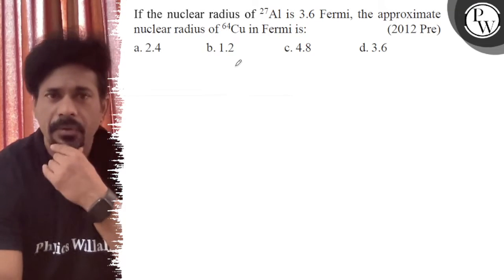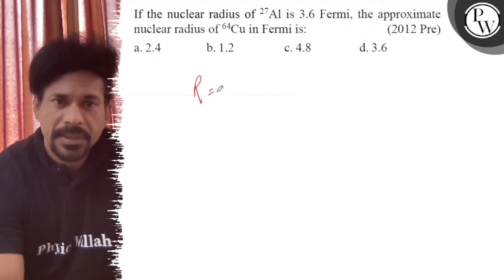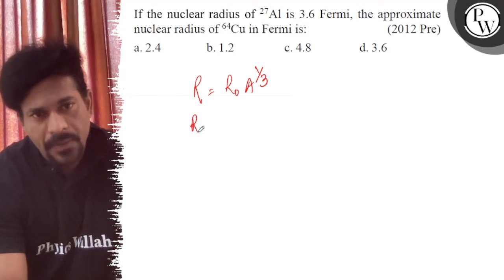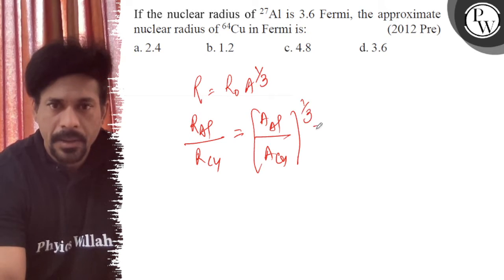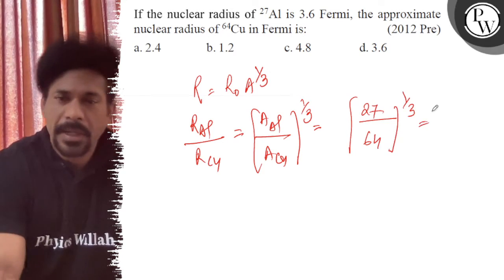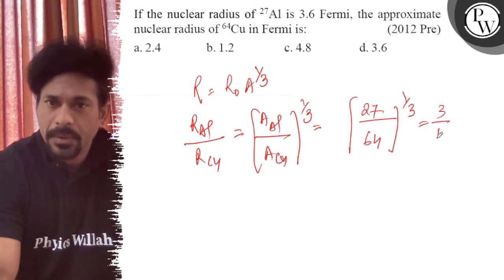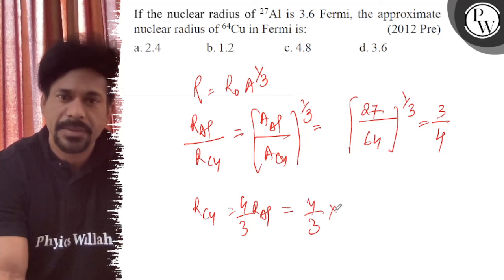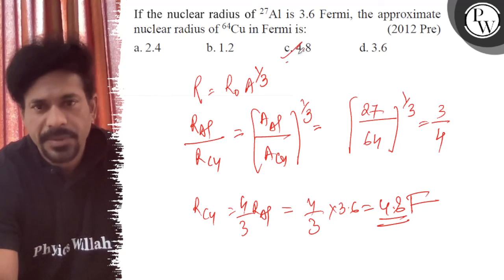If the nuclear radius of ^27Al is 3.6 Fermi, the approximate nuclear radius of ^64Cu in Fermi is:...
(2012 Pre)
a. 2.4
b. 1.2
c. 4.8
d. 3.6
0